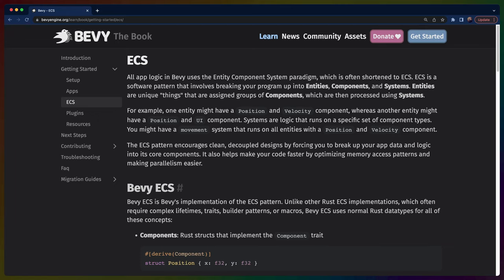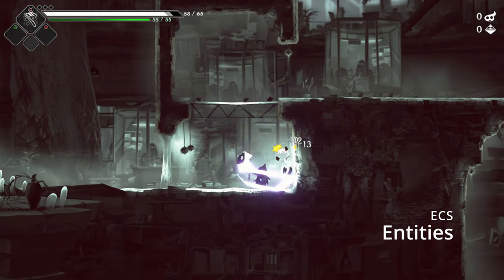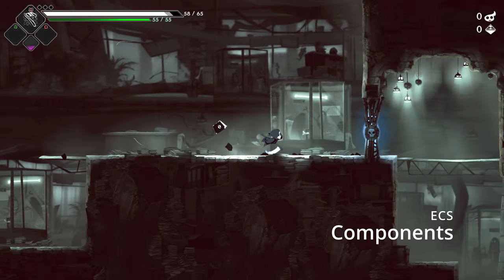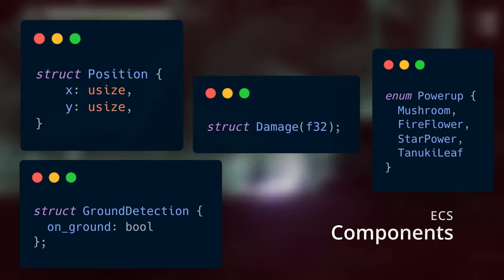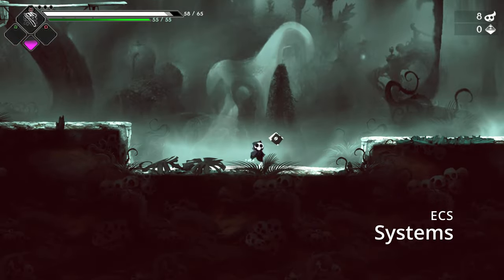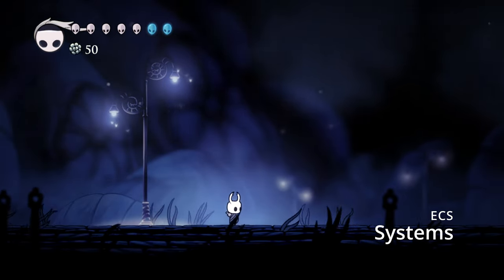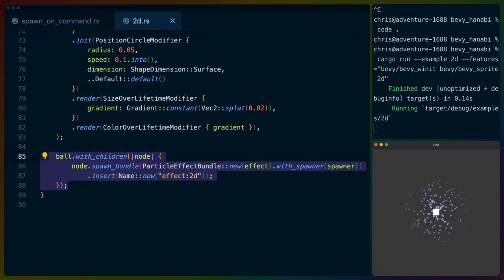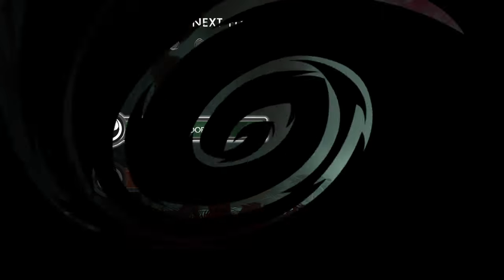What is an ECS? feat. Bevy and Rust